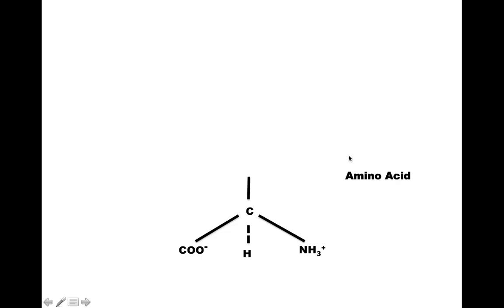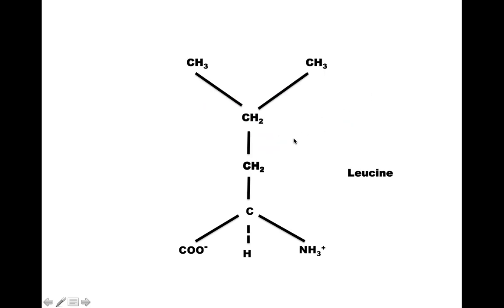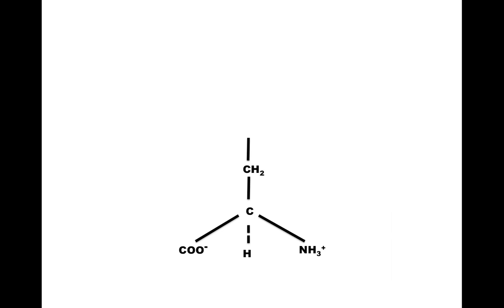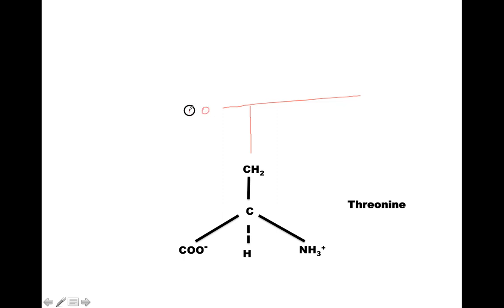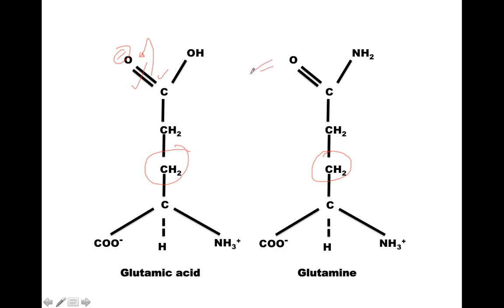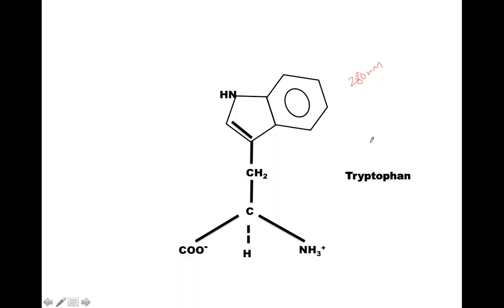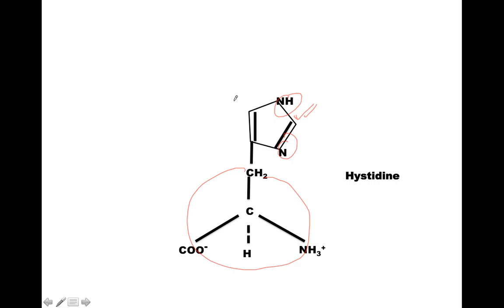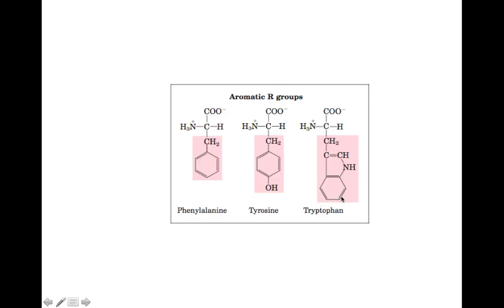Amino acid structures and properties: quickly learn and memorize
This video describes the strategy to quickly memorize amino acid structures that help in predicting physical and chemical properties of amino acid and peptides. These properties are solubility in water (hydrophobic/ hydrophilic), polarity (polar /non-polar), aromatic group, S-S disulphide bonding, absorbance at 280 etc. The best thing about this video is it covers so much in so less time.

Level: Help for Exam revision CSIR NET, GATE, SET, DBT, B.Sc., M.Sc., MS, BS

Subjects: Chemistry, Biochemistry, Biotechnology